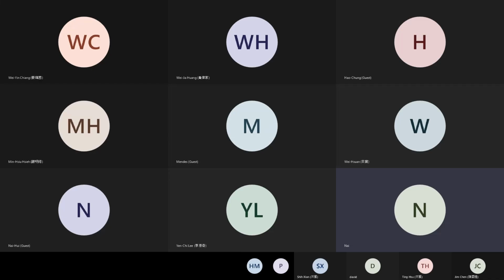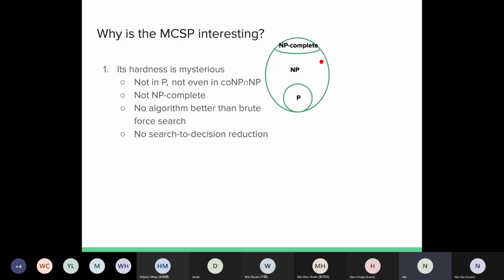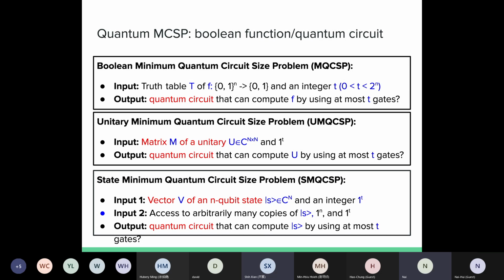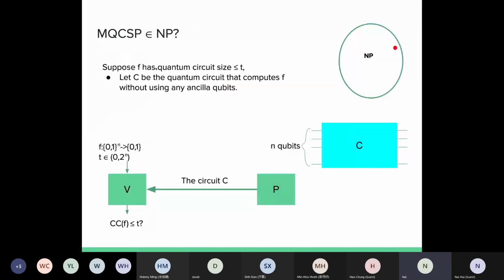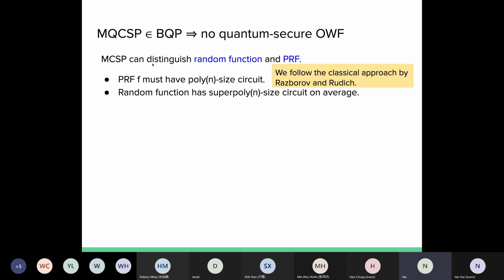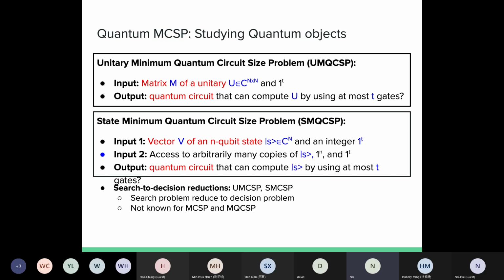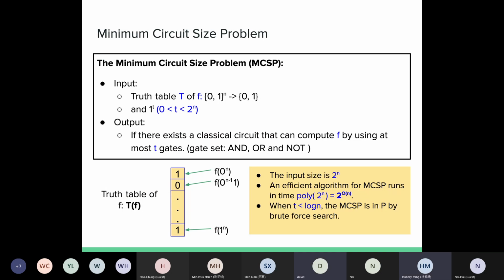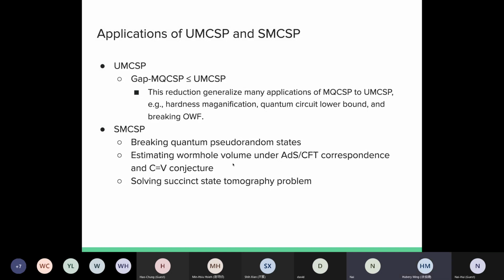2021 0910 Quantum Meets the Minimum Circuit Size Problem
Time: Sep 10, 2021
Speaker: Chia, Nai-Hui (Indiana University Bloomington)
Title: Quantum Meets the Minimum Circuit Size Problem

Abstract:
In this work, we initiate the study of the Minimum Circuit Size Problem (MCSP) in the quantum setting. MCSP is a problem to compute the circuit complexity of Boolean functions. It is a fascinating problem in complexity theory---its hardness is mysterious, and a better understanding of its hardness can have surprising implications to many fields in computer science.
We first define and investigate the basic complexity-theoretic properties of minimum quantum circuit size problems for three natural objects: Boolean functions, unitaries, and quantum states. We show that these problems are not trivially in NP but in QCMA (or have QCMA protocols). Next, we explore the relations between the three quantum MCSPs and their variants. We discover that some reductions that are not known for classical MCSP exist for quantum MCSPs for unitaries and states, e.g., search-to-decision reduction and self-reduction. Finally, we systematically generalize results known for classical MCSP to the quantum setting (including quantum cryptography, quantum learning theory, quantum circuit lower bounds, and quantum fine-grained complexity) and also find new connections to tomography and quantum gravity. Due to the fundamental differences between classical and quantum circuits, most of our results require extra care and reveal properties and phenomena unique to the quantum setting. Our findings could be of interest for future studies, and we post several open problems for further exploration along this direction.

Dr. Nai-Hui Chia is an Assistant Professor in the Luddy School of Informatics, Computing, and Engineering at Indiana University Bloomington.